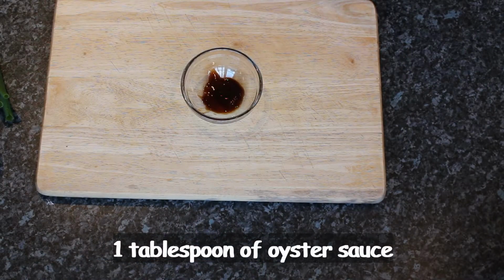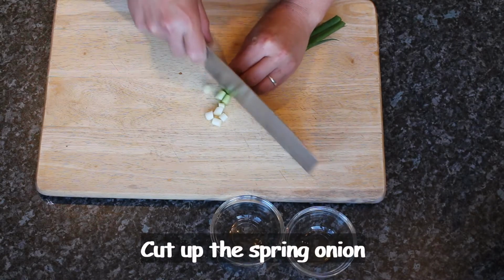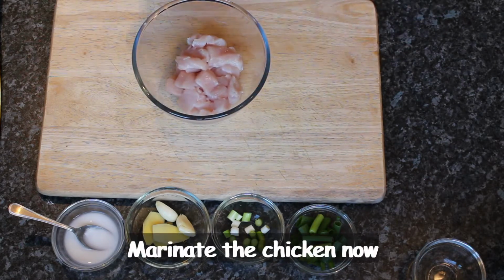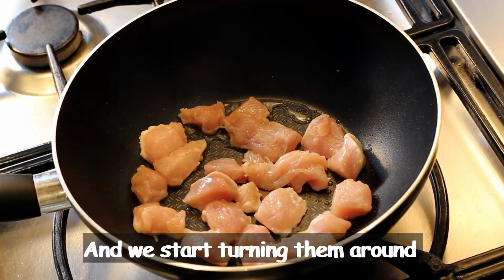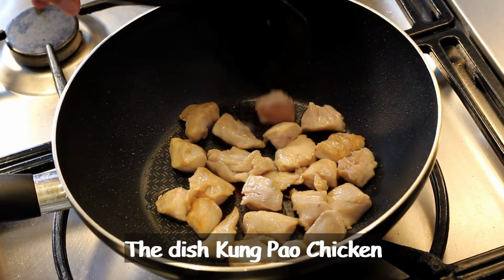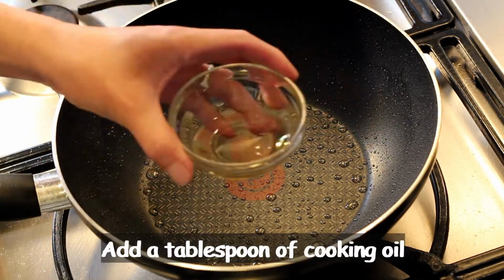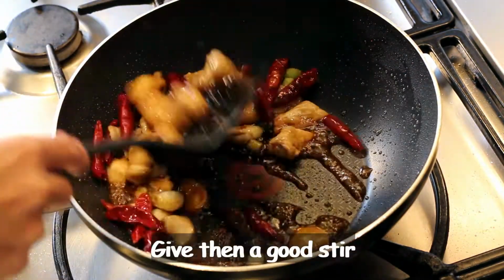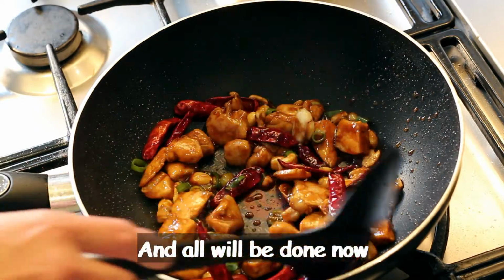Spicy Kung Pao Chicken | 宮保雞丁 | Chef_Kimmy Tutorial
Welcome to the kitchen! Chef_Kimmy is bringing you cooking tutorials for a variety of delicious dishes, to make - yourself - at home😋
Hope you enjoy watching and we love feedback about your cooking experience :D❤

This video is a home cooking tutorial for how to make:

'Spicy Kung Pao Chicken' (宮保雞丁)

Spicy Kung Pao Chicken

Ingredients

*1 Chicken breast
*2 green onions
*2 slices of ginger
*2 cloves of garlic
*15 g Peanuts
*10 g dried chilli

 Marinade

*a pinch of pepper
* 1 teaspoon cornstarch

 Seasoning

*2 tablespoons of vinegar
*1 tablespoon oyster sauce
*1 teaspoon light soy sauce
*1 tablespoon of dark soy sauce
*1 tablespoon rice wine
*1 tablespoon sugar
*1 teaspoon of sesame oil
*1/4 teaspoon Sichuan peppercorn powder
*a tsp corn flour+3tasp water (mix)

宮保雞丁

材料

鸡腔肉1快
葱 2条
薑2 片
蒜头2瓣
花生15克
干辣椒 10克

腌料

盐 少许
胡椒粉 少许
生粉 1茶匙

配料

渐醋 2汤匙
蚝油 1汤匙
生抽 1茶匙
老抽1汤匙
米酒 1 汤匙
白糖 1汤匙
麻油1茶匙
四川花椒粉1/4茶匙
胡椒粉 少许

1茶匙生粉十3汤匙水

Contents of the video:
0:00 - Introduction
0:21 - Preparing Kung Pao Sauce
1:02 - Cutting vegetables
1:28 - Chicken preparation
2:25 - Cooking Chicken (3 mins)
4:08 - Add spring onion and ginger (1 min)
4:38 - Add Chilli (30 seconds Re-add chicken 40 secs)
5:02 - Add Sauce (20 seconds)
5:25 - Add Cornflour and Peanuts (30 seconds)
5:49 - Add Spring onions